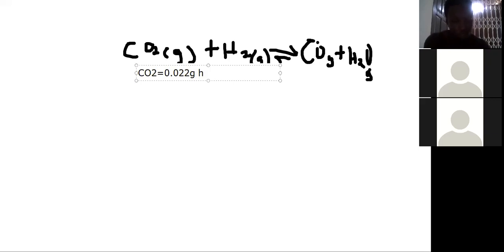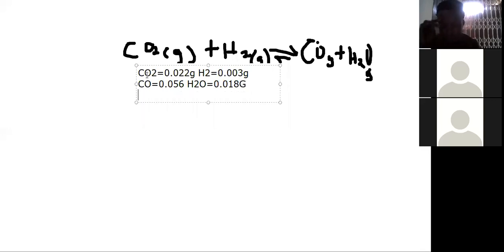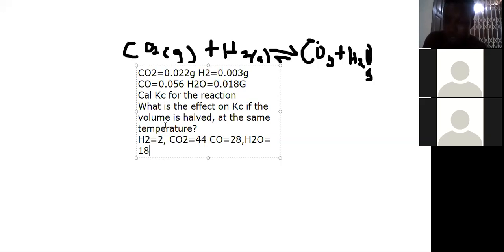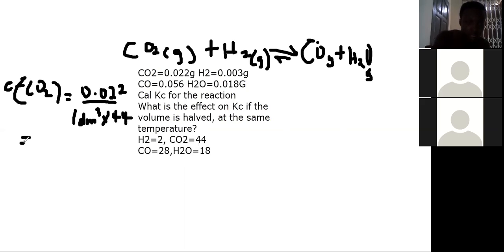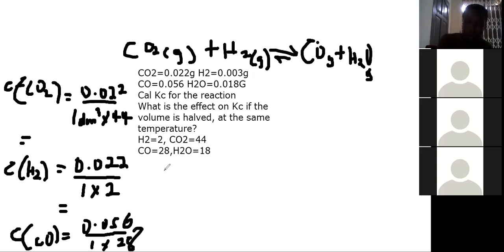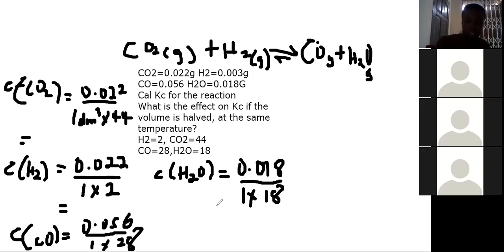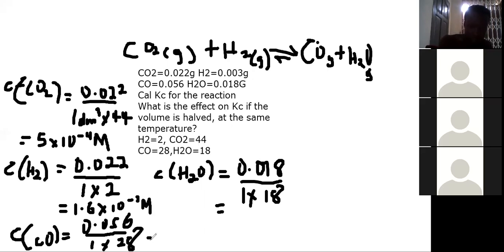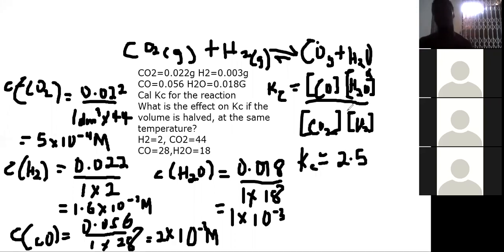Solved Example on Chemical Equilibrium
finding the Kc of a reaction given their masses and molar mass